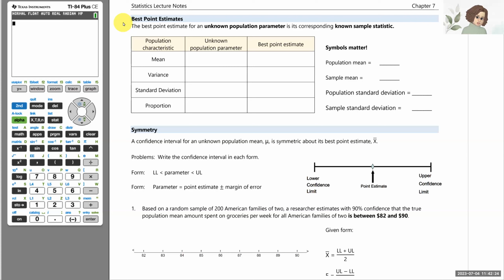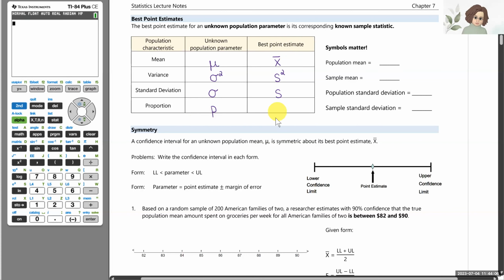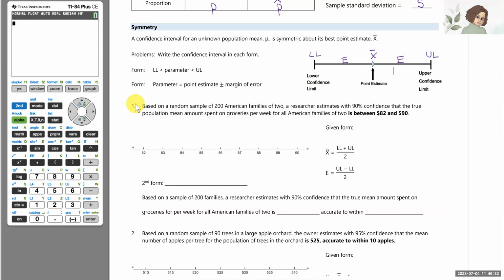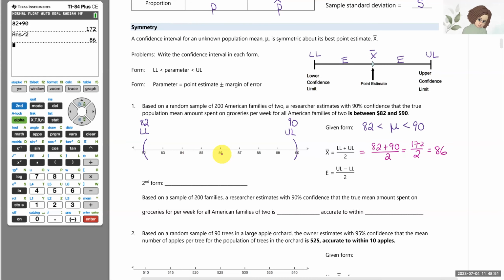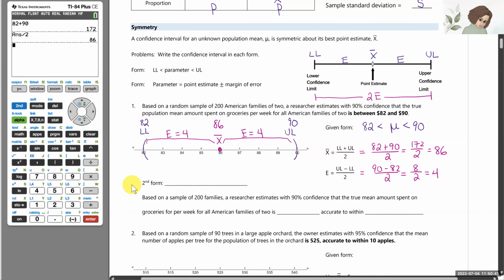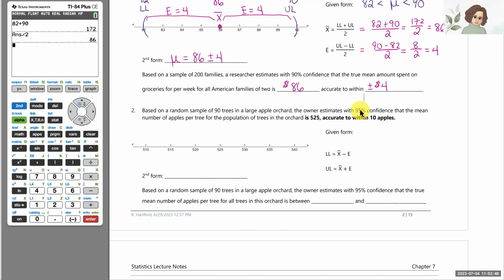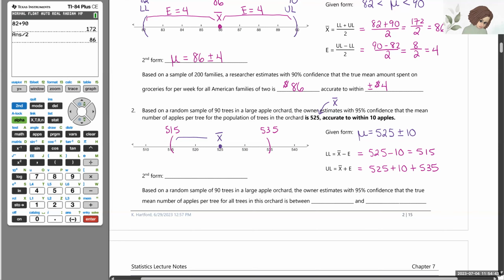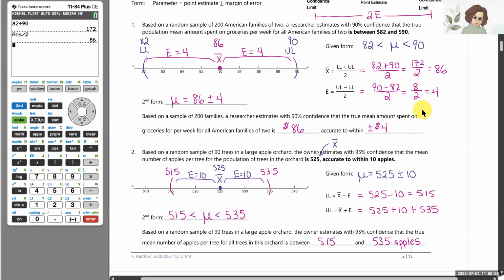Sect. 7.2, p. 2, Two Forms of a Confidence Interval for a Population Mean